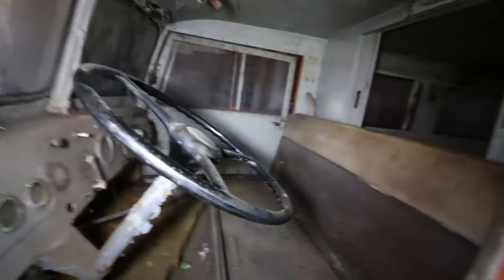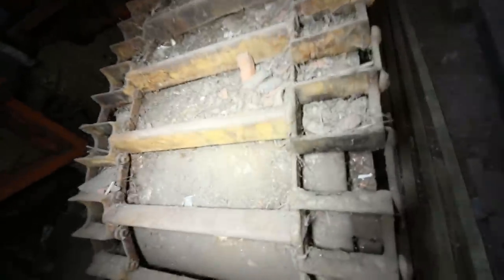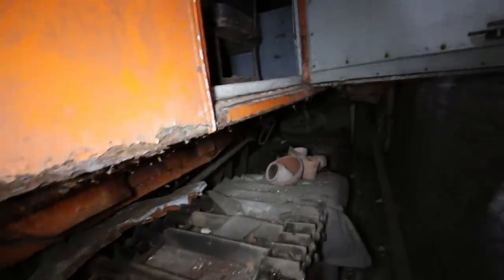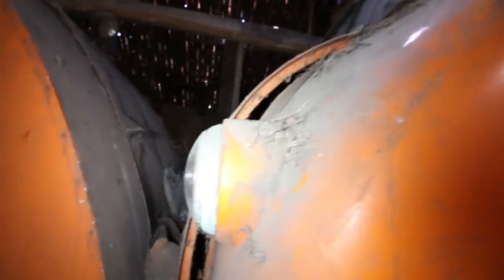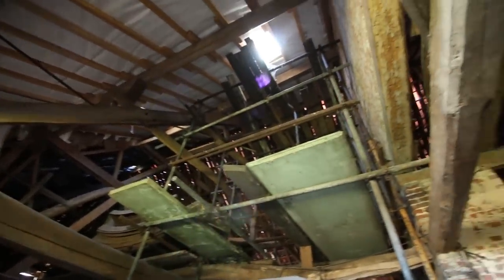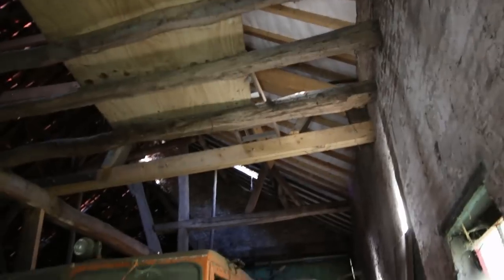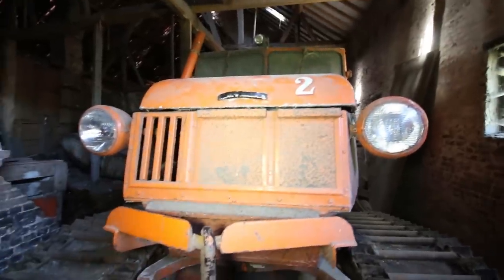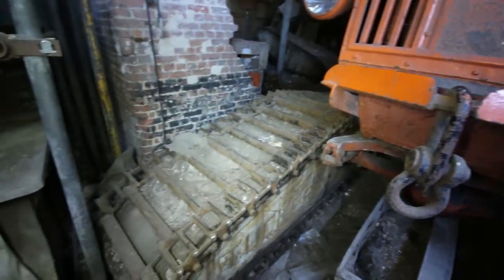FOUND THE LOST SNOWCAT, EXPEDITION ANTARTIQUE [URBEX]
In 1966 there was Belgian-Dutch expedition to Antarctica. The team consists of 18 men, being 12 Dutch and 6 Belgian. For some of them this wasn’t even their first explore to Antarctica. 8 of the 18 people were military support personnel. Main reason for this expedition was to gain information on oceanographics and hydrographics.

I do not vandalise anbandoned places, i just explore them.